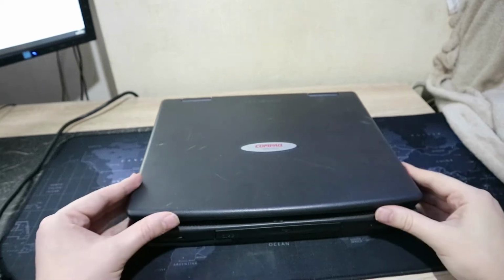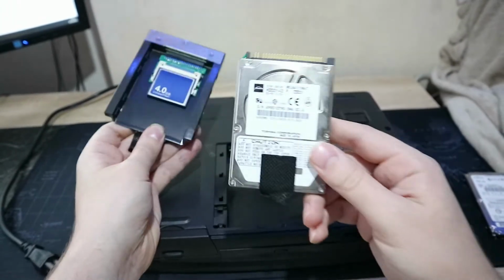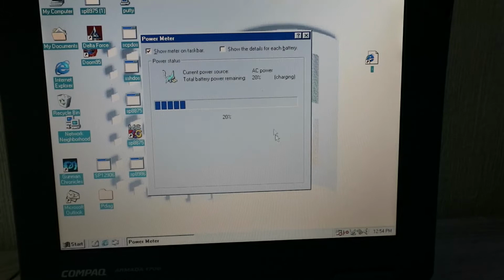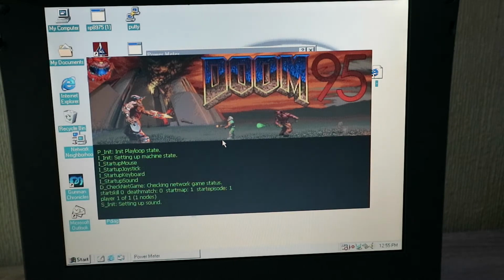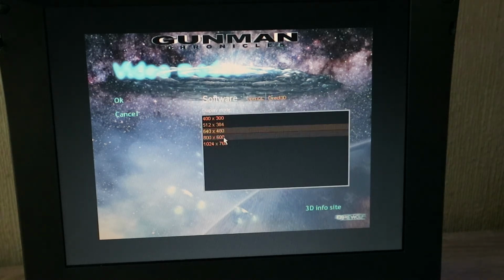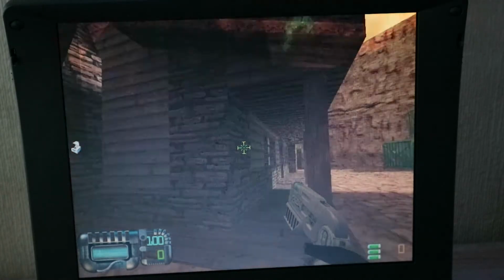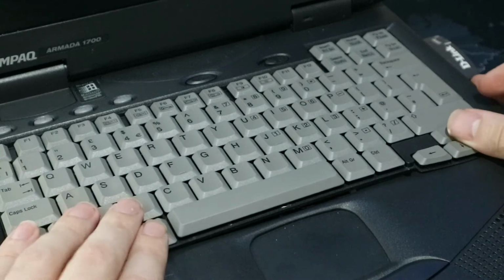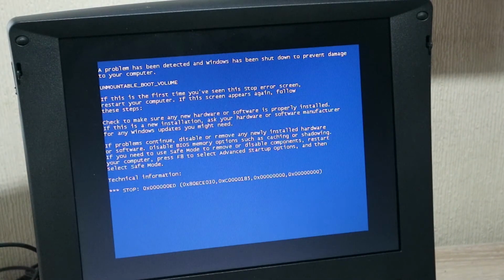(Look at 90's Retro Laptop) Compaq Armada 1700 - Win98, Doom95